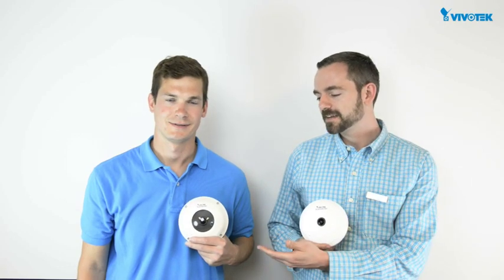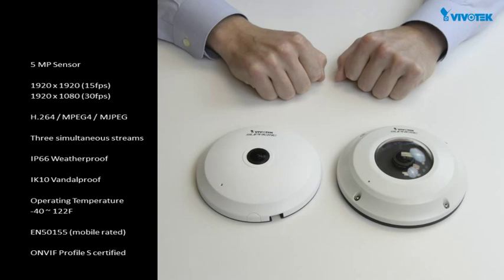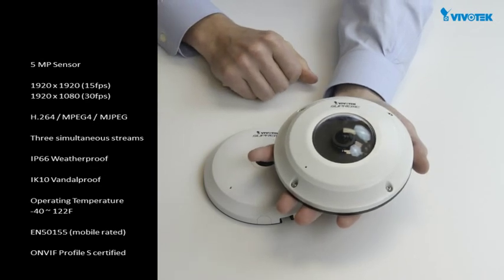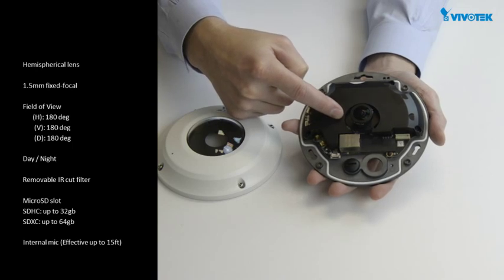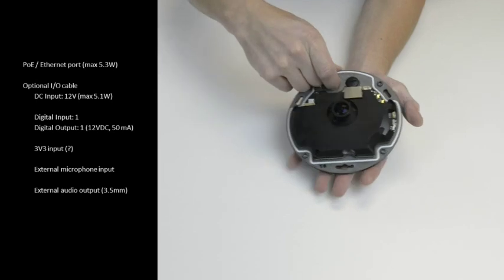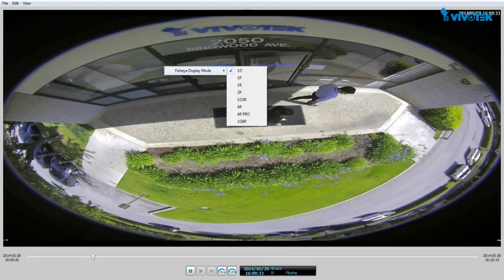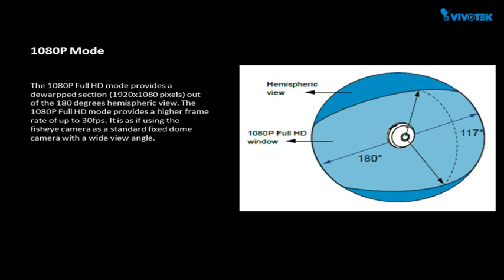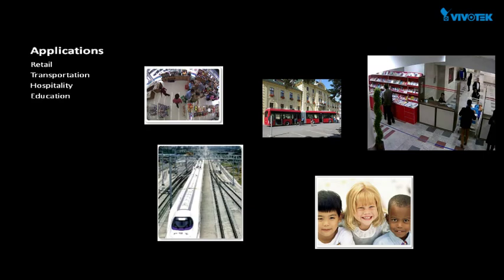VIVOTEK FE8174/V Product Introduction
VIVOTEK FE8174/V a professional network fisheye dome camera offering up to 15 fps with 5 Megapixel sensor. Featuring the new improved dewarping method, it provides Local dewapring and Client dewarping for the users to choose.